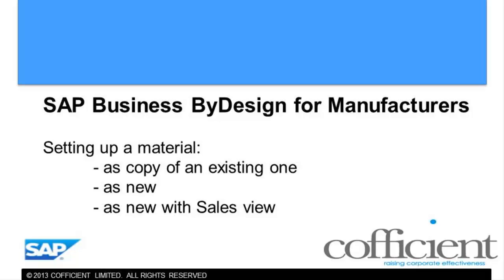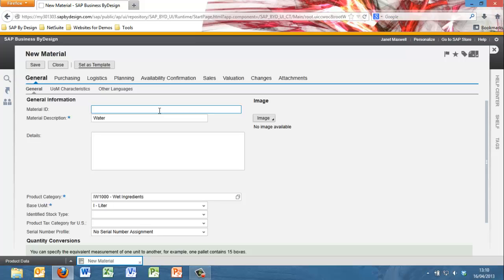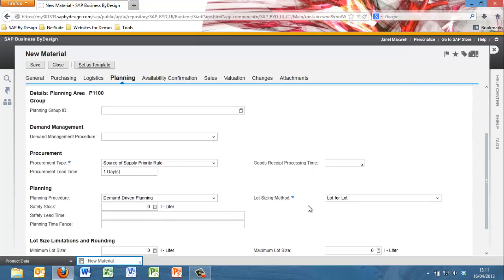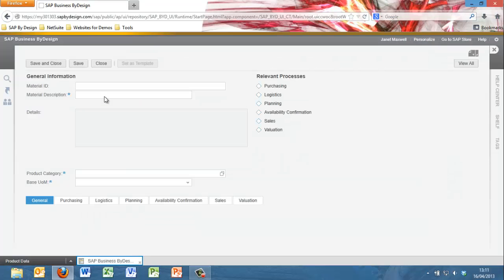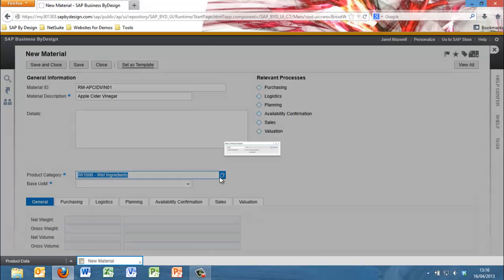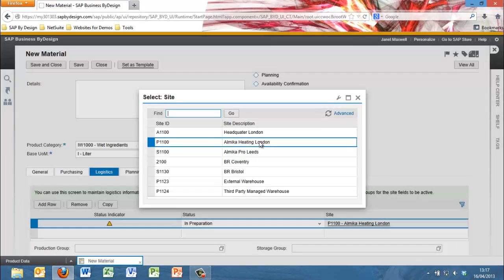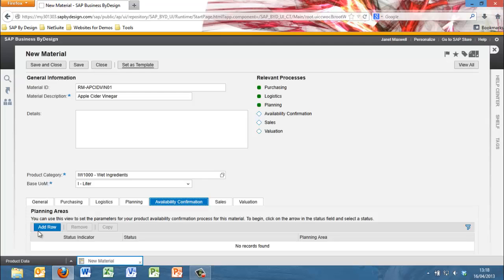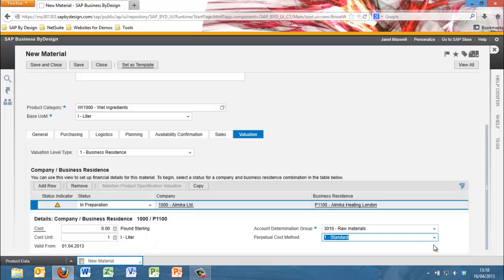SAP Business ByDesign - Material Creation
Watch this tutorial which details the Material Creation process in SAP Business ByDesign